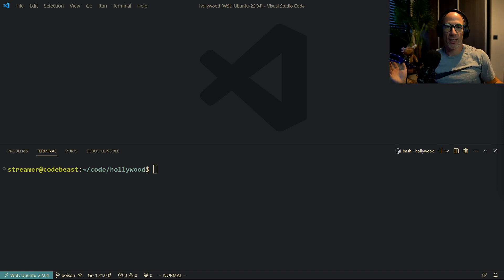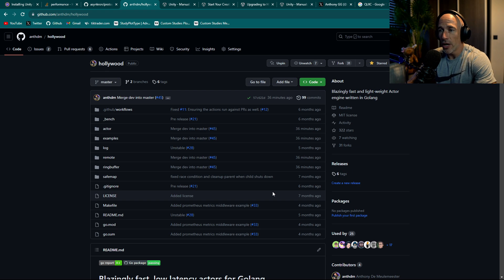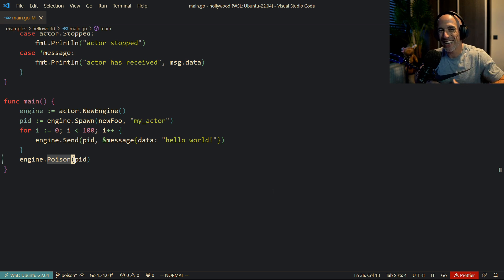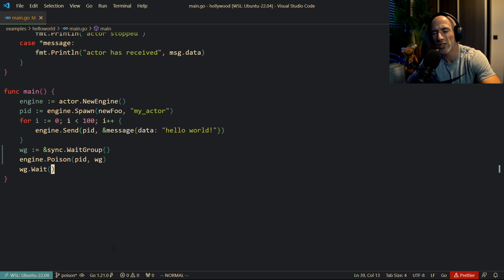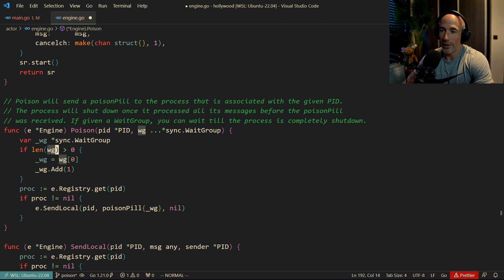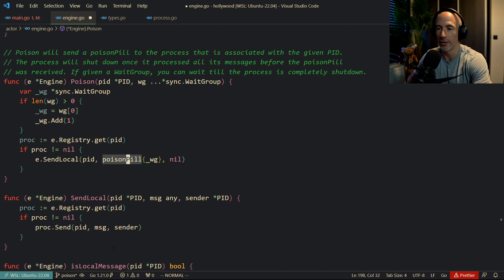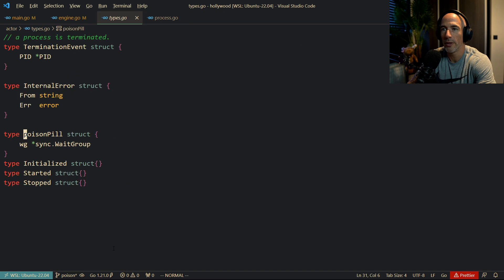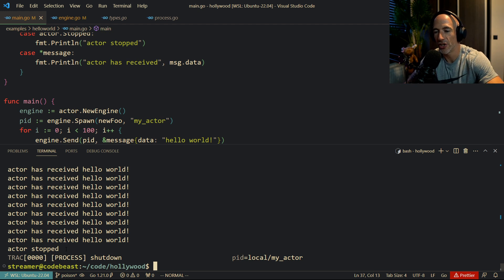A Real World Project Use Case Of Golang's Sync.WaitGroup